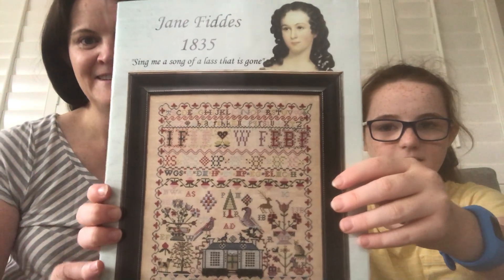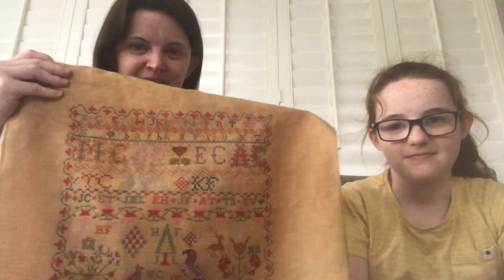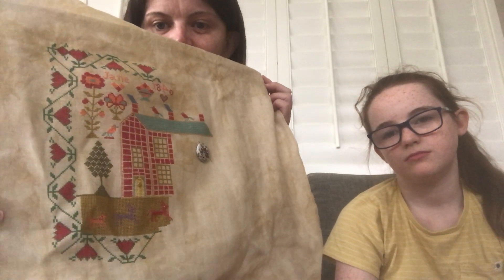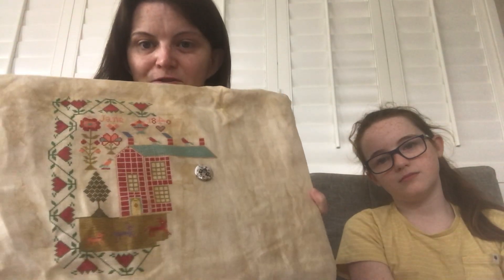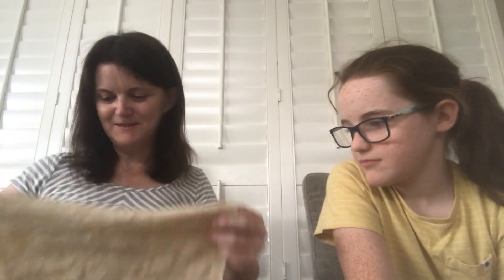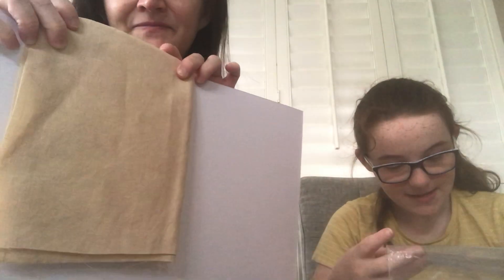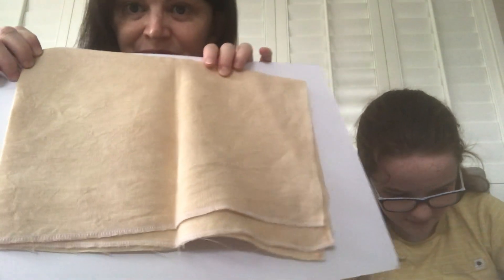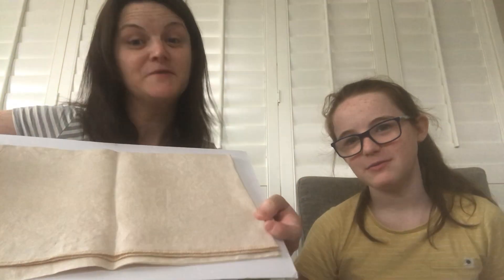FlossTube #20 Craft Buddies Jan2021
A sampler finish, new sampler starts and my WIP updates